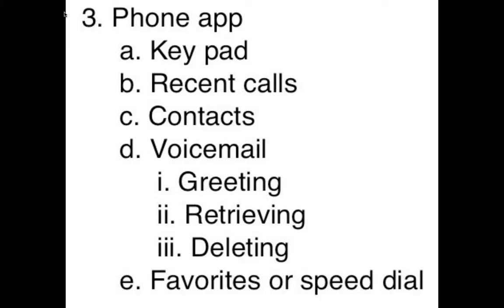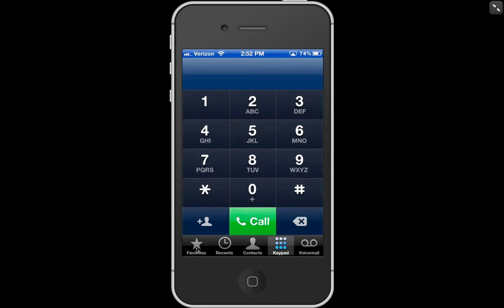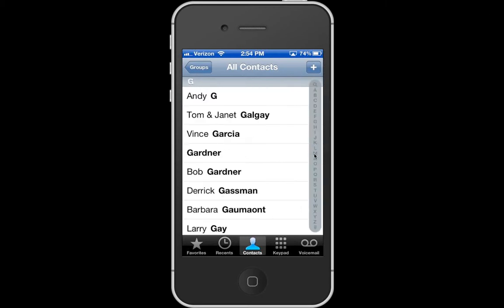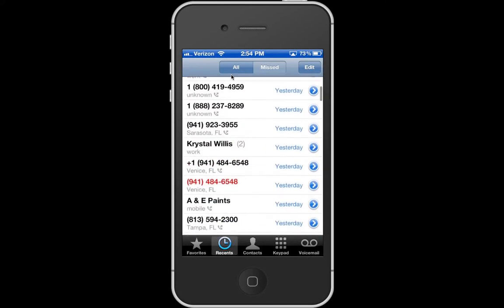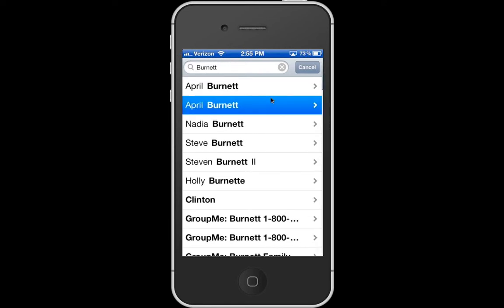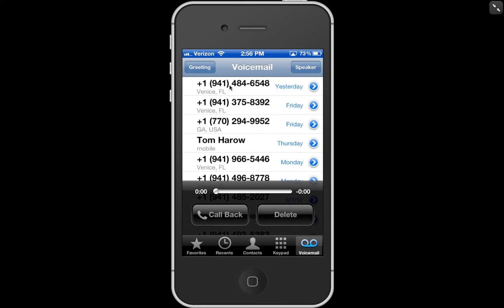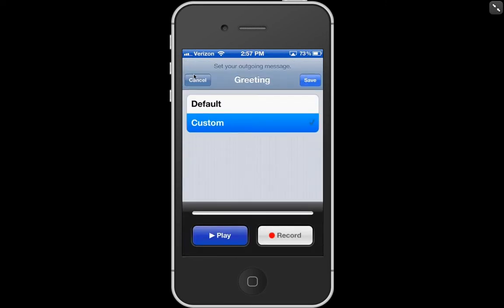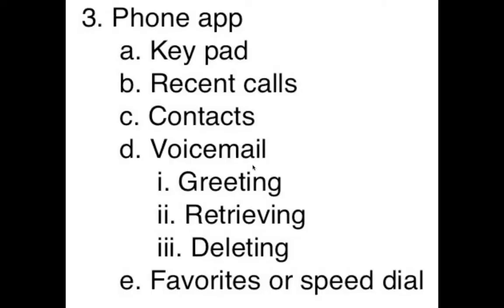Burnett Painting iPhone iPad Video 3 Phone app